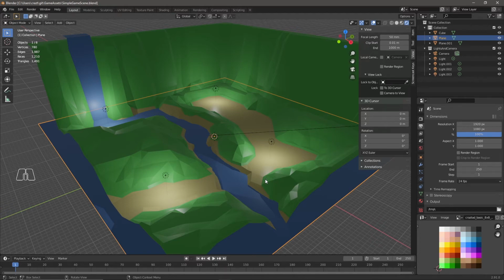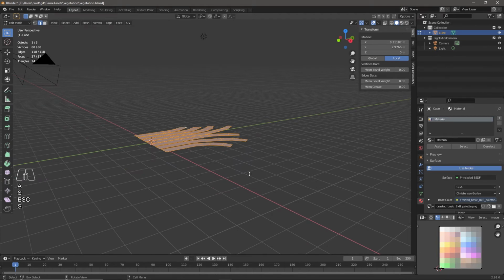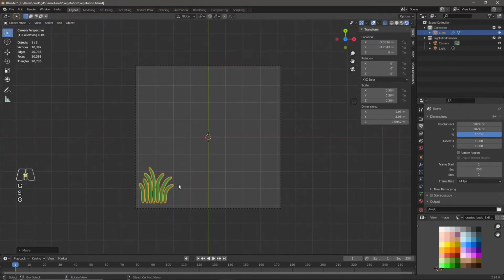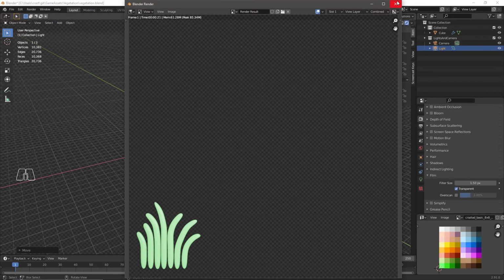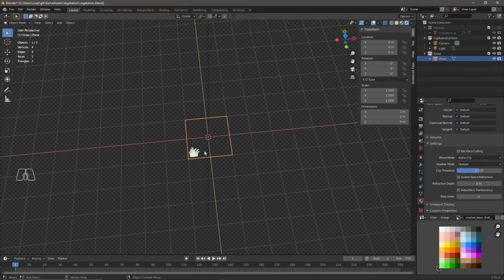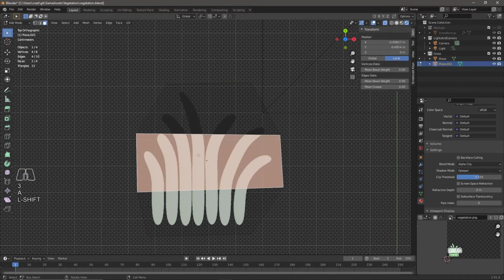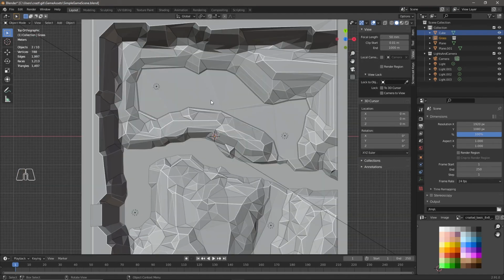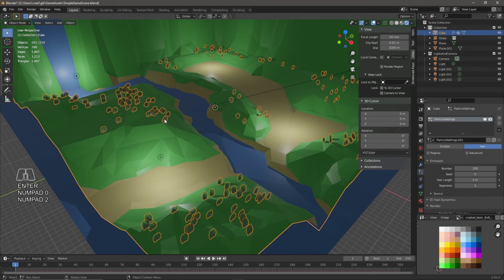Game Assets - Grass | Blender 2.91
We are making some basic game assets. You can follow along to learn, point out things I can do better, or just come to grab the latest game asset to use yourself!

All the game assets are available on my github profile